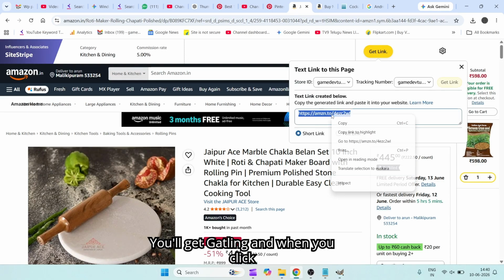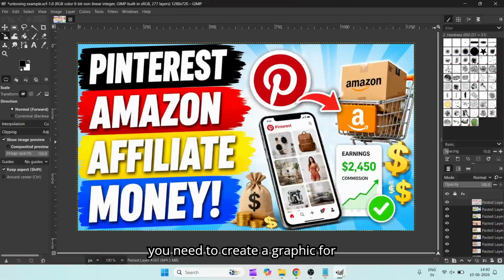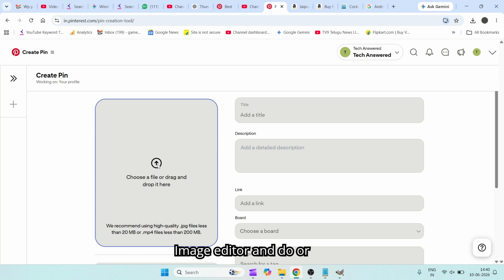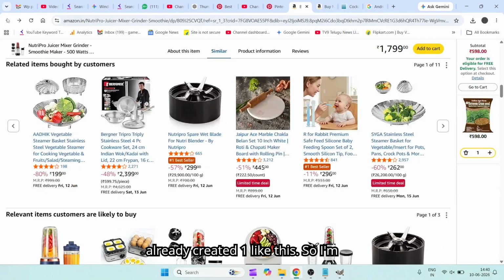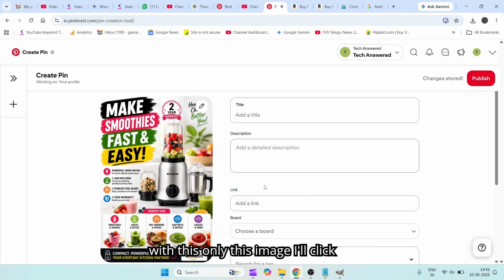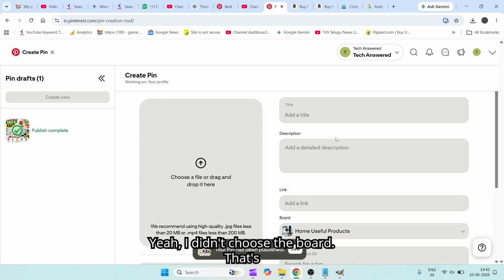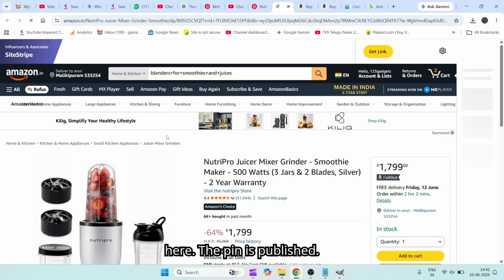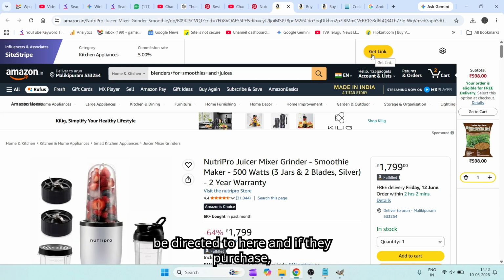How To Make Money On Pinterest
To successfully monetize a Pinterest business account, follow this exact framework:

Set Up a Business Profile: Create a free Pinterest Business account and optimize your bio with high-CPC keywords to ensure immediate platform authority.

Conduct Keyword Research: Use the Pinterest search bar auto-suggestions to find long-tail, unbranded, high-intent target keywords.

Build Niche Boards: Create 5 to 7 specific boards using your target search phrases as board titles and in the board descriptions.

Design High-CTR Pins: Use a vertical 2:3 aspect ratio (1000 x 1500 pixels) with bright imagery and bold text overlays that stop users from scrolling.

Schedule Fresh Pins: Maintain consistency by batch-creating and scheduling pins daily to compound your organic reach over time.

By utilizing this search-driven funnel, your visual bookmarks act as permanent assets that continuously generate passive income months after being published.

Monetize Pinterest traffic 2026

Pinterest SEO keyword optimization

High-paying digital download marketing

Passive income visual search engines

Featured Flipkart Products to Upgrade Your Content Creation Workflow:
Consistently designing viral pins and managing automated scheduling workflows requires a fast, efficient workspace. Upgrade your digital monetization setup with these highly-rated tools from Flipkart:

Logitech MK240 Nano Wireless Keyboard and Mouse Combo: A space-saving, ergonomic keyboard and high-precision tracking mouse setup that allows you to easily manage bulk pin creation and spreadsheet planning across your devices.

Portronics Ruffpad 15-Inch Reusable Digital Pad: A premium, large-screen smart drafting pad that is ideal for sketching out pin layouts, mapping out keyword structures, or planning a monthly content calendar by hand before moving to design software.

Promote Digital Products: Design simple PDF guides, budget templates, or design assets on Canva and use Pinterest pins to land buyers directly on your checkout pages.